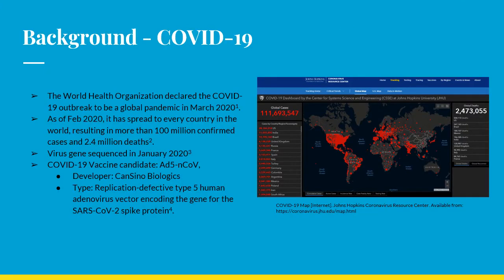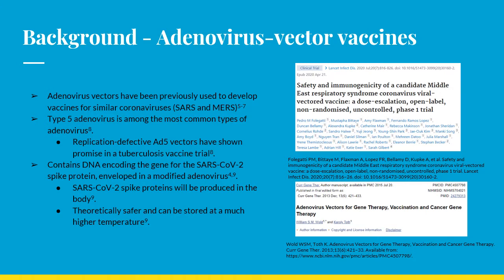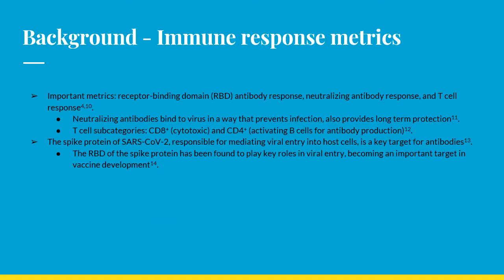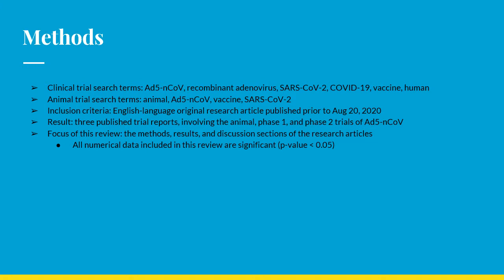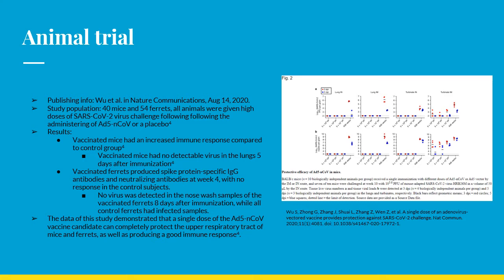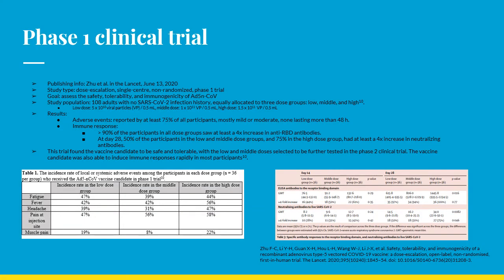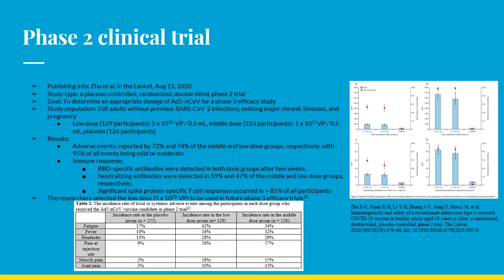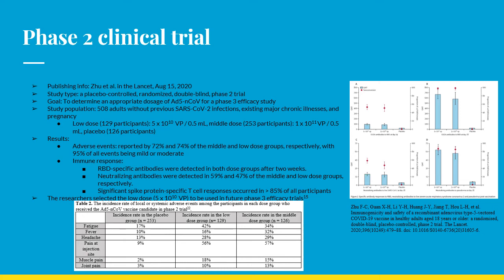Cheng En Xi - Video 1159